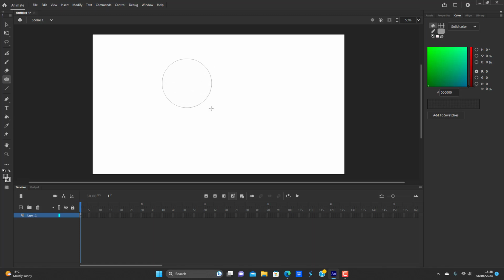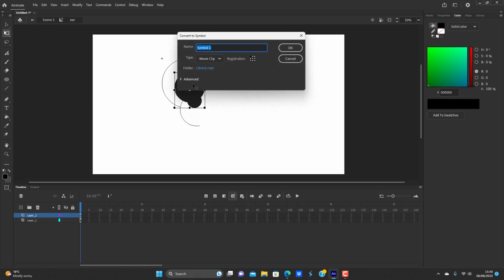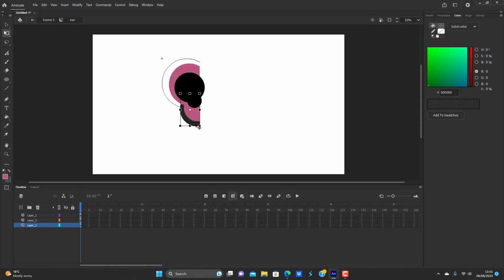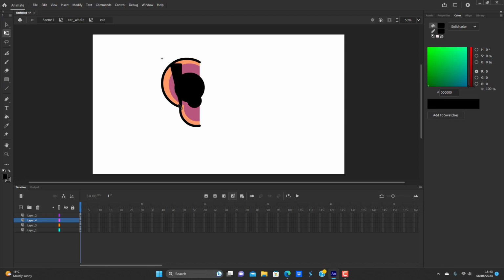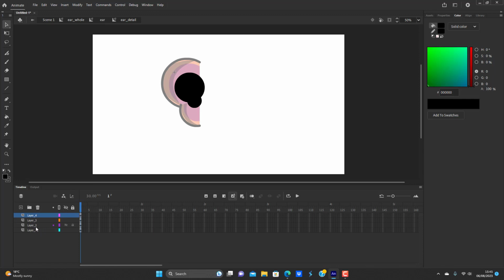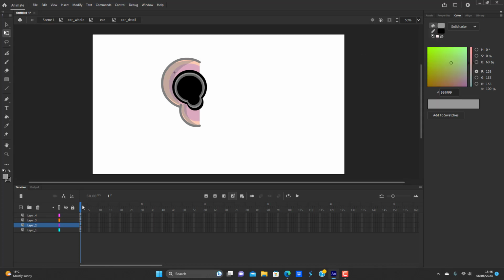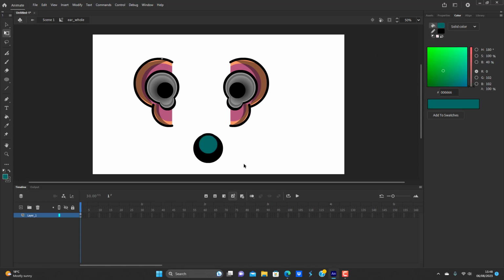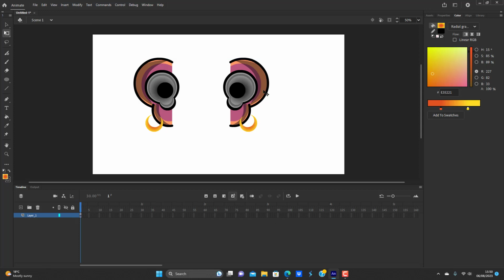Drawing ears, step by step animate tutorial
A short adobe animate tutorial, creating ears, step by step